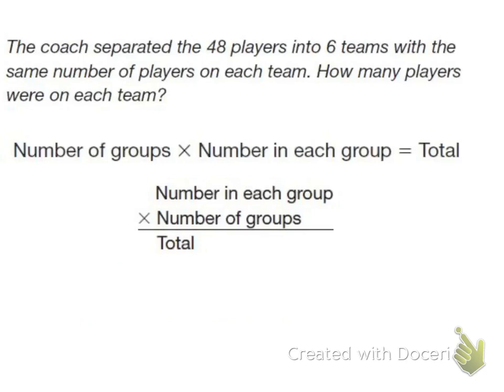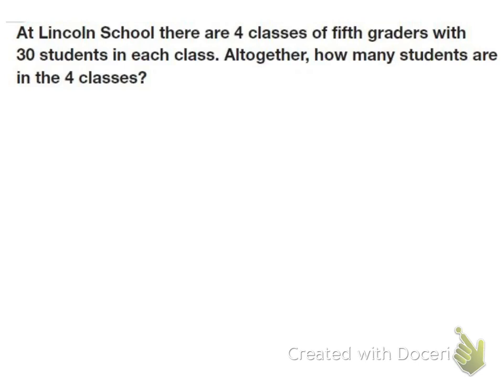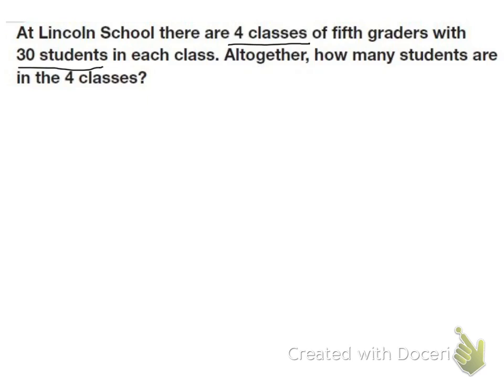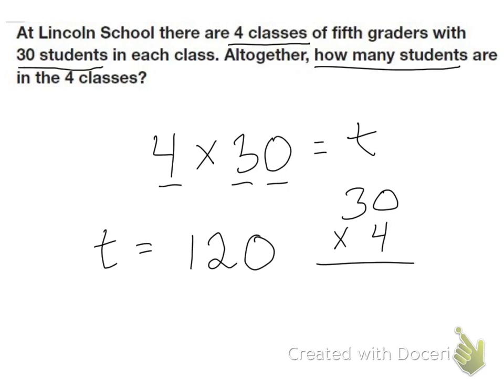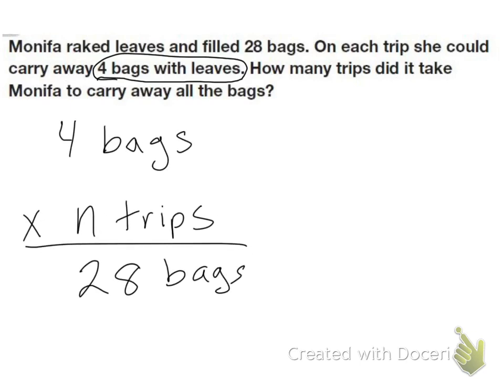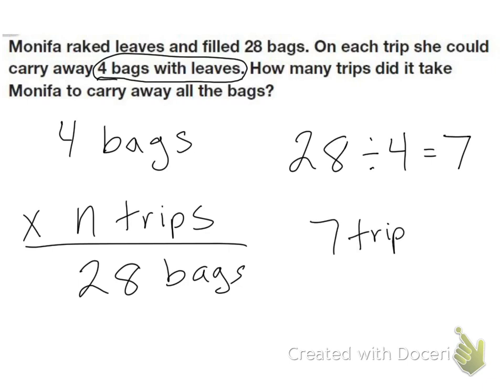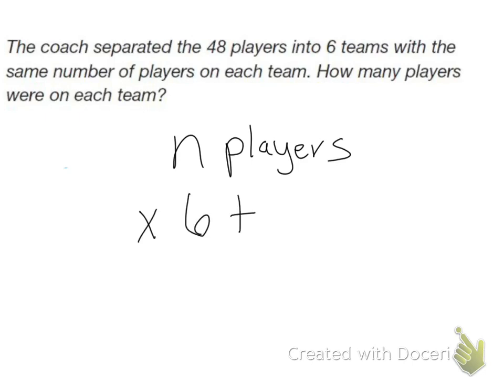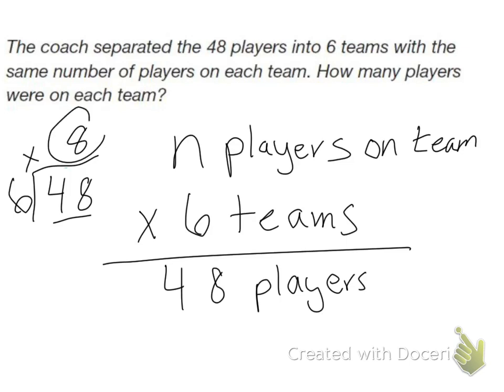Saxon Math Intermediate 5 Lesson 21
Word Problems About Equal Groups